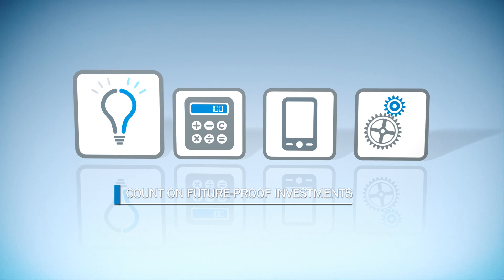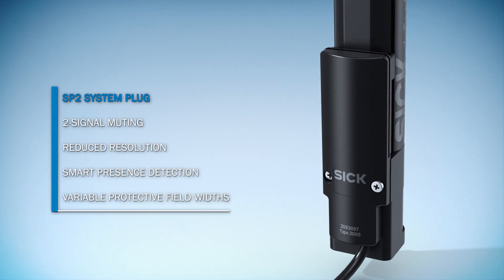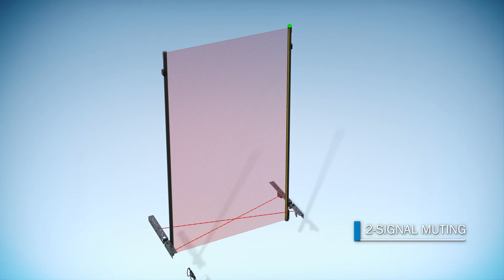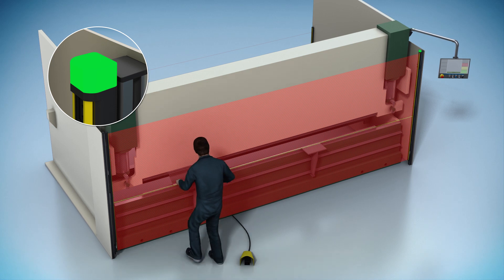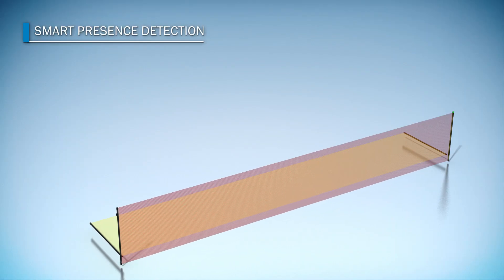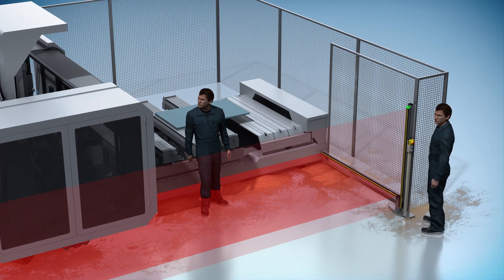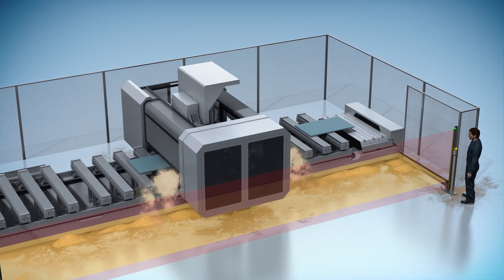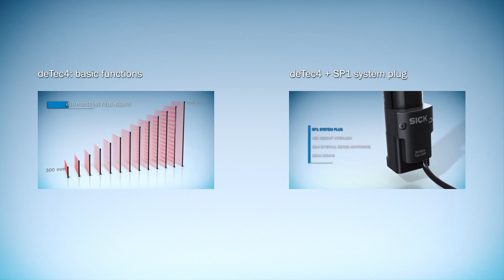Safety light curtain deTec4: System plug SP2 - We take safety to the next level | SICK AG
The new generation of deTec safety light curtains is ideal for the protection of hazardous areas, entrances, and hazardous points. Intelligent and stateof-the-art technologies such as NFC and IO-Link offer completely new possibilities for comprehensive diagnosis, fast installation, and performing automation functions. The required functions can be activated using the appropriate M12 system plug – without the need for software.

Get an easy overview of the extended functionalities from the new deTec4 in the last of three animations. Smart presence detection, reduced resolution, variable protective field widths and 2-Signal-Muting and all functions of Systemplug SP1.

In the other two animations you get an overview about the basis functions and extended range of functions which can be activated with the appropriate system plug.: